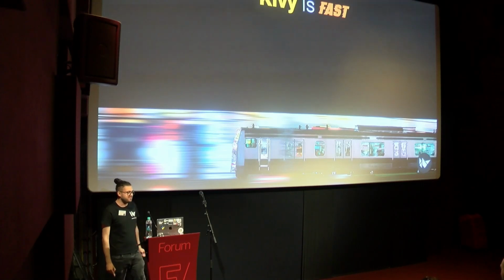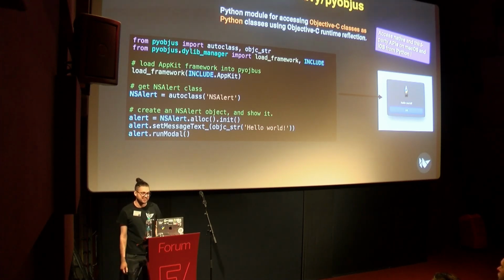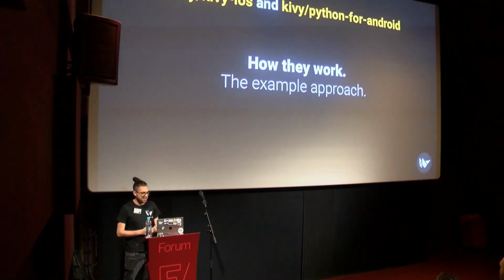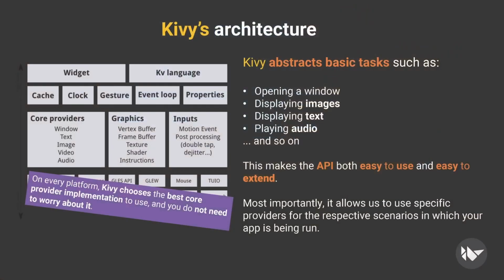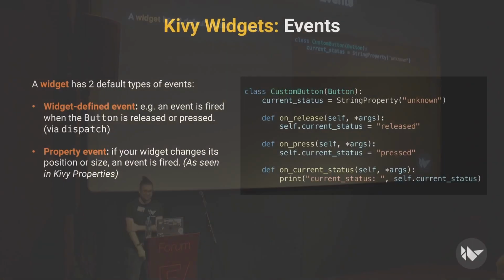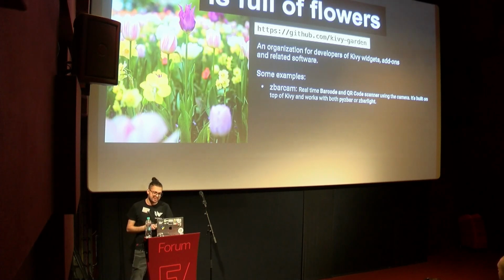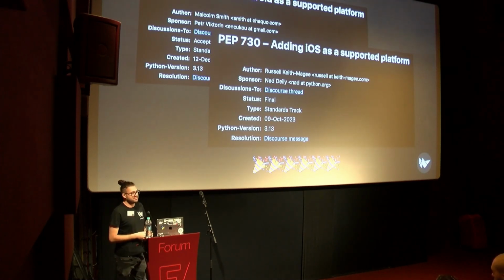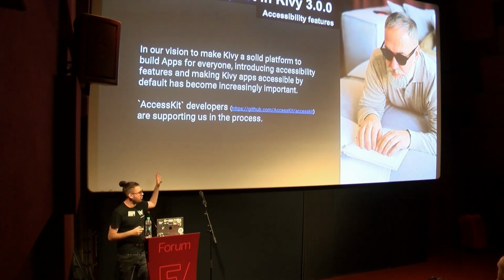Mirko Galimberti - Kivy: Cross-platform App development for Pythonistas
Want to develop cross-platform (yeah, even mobile) apps with Python? During the talk, we will discover how Kivy and its ecosystem can fulfill your dreams, as we will learn how to: - Architect Python cross-platform apps, and the mistakes to avoid. - Package Kivy apps for Android, iOS, Linux, macOS, and Windows. - From Kivy 2.x.x to 3.x.x, a sneak peek of the next Kivy major version.